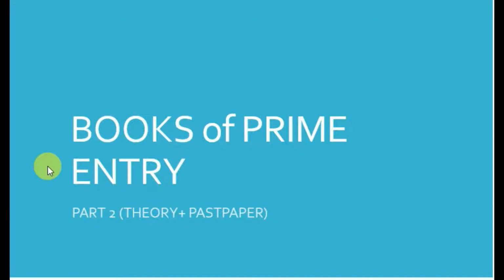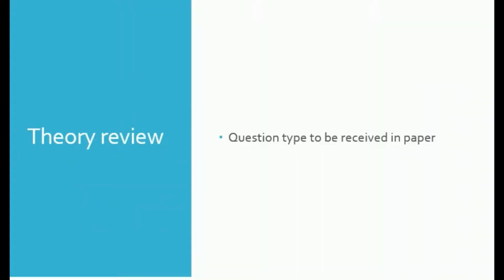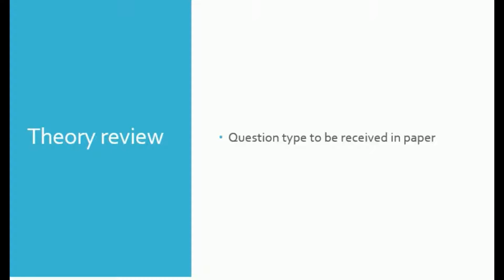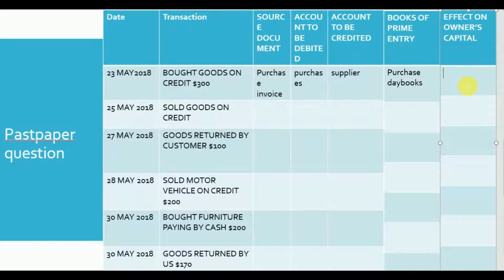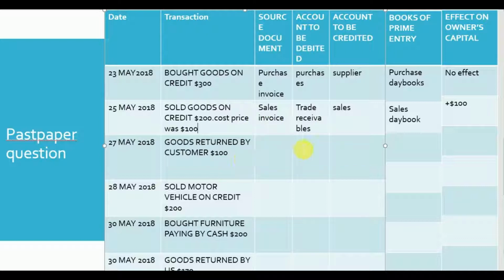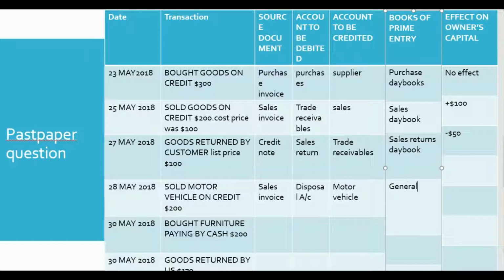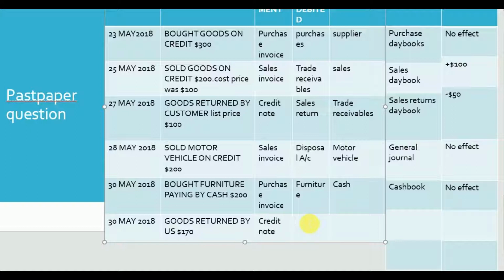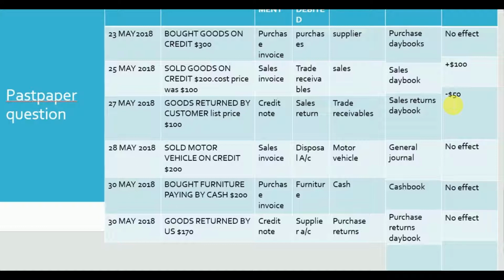cashbook, return inwards, return outwards,purchase,sales day books part 2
This video is made to help students learn the concept of books of prime entry according to the perspective of the examiner as how the students will get the questions on this topic.